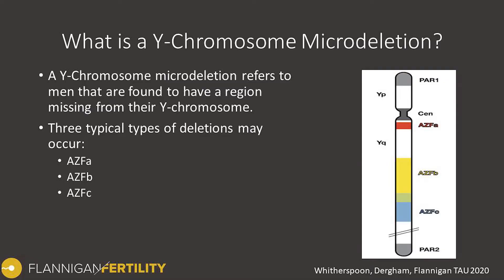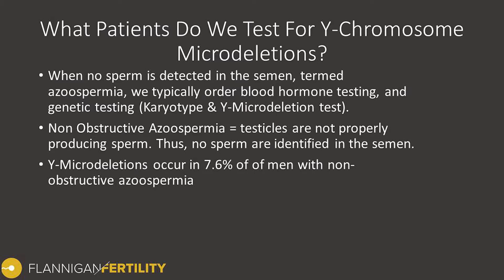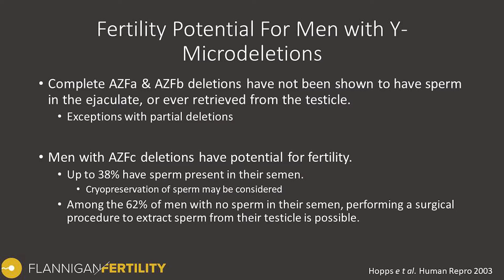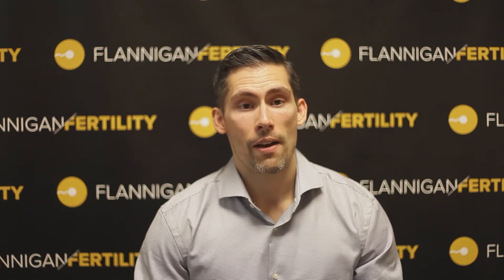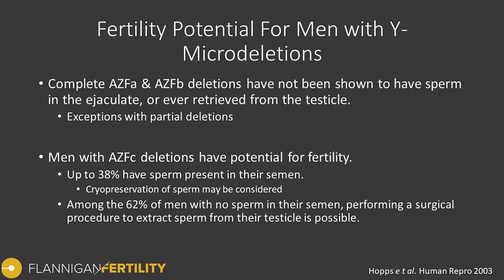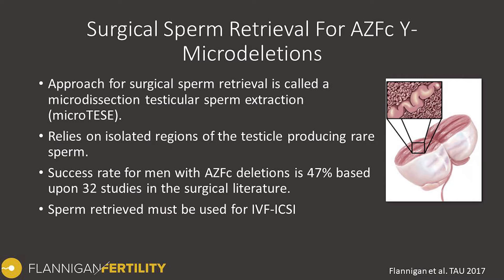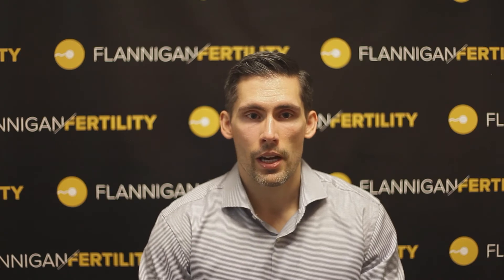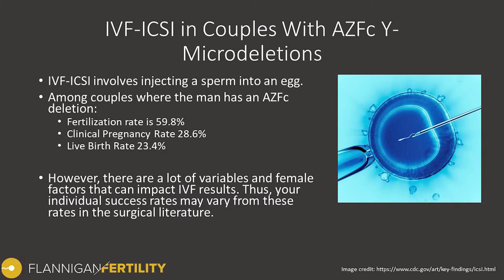Male Infertility: Your Guide to Y Chromosome Microdeletions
Dr. Ryan Flannigan is a Canadian Urologist trained in sexual and reproductive medicine and surgery. He offers sub specialized evidence-based care for Peyronie's disease, erectile dysfunction, male infertility and vasectomy reversals. This video provides an overview of Y-chromosome micro deletions which are sometimes diagnosed among men with very low sperm counts or among men with no sperm (azoospermia).